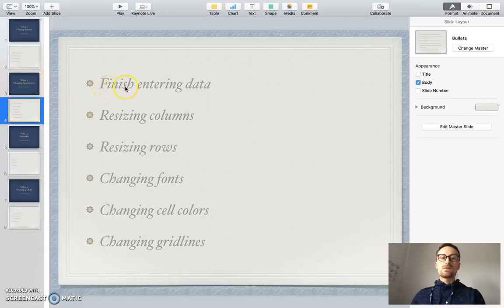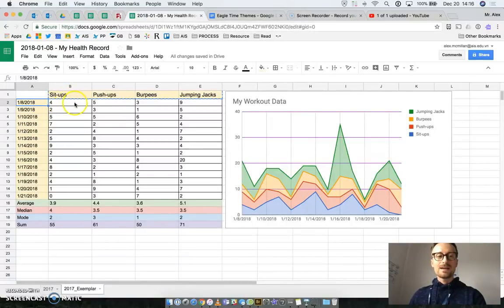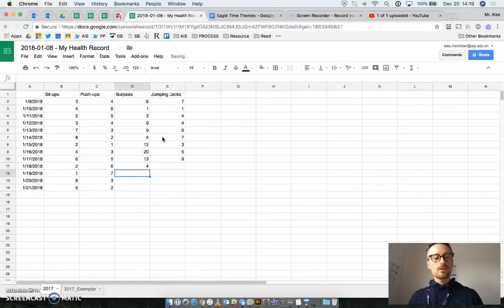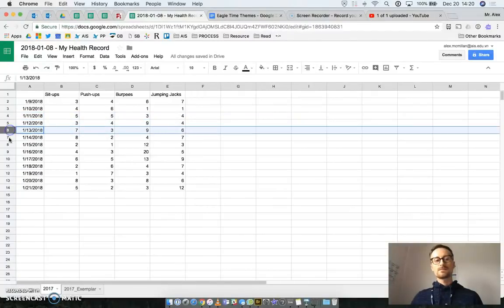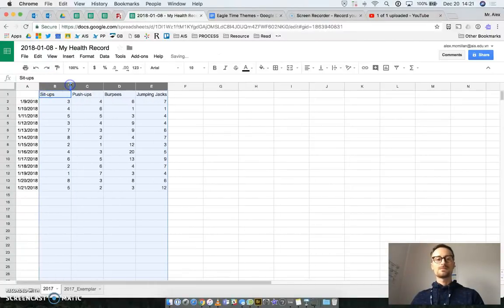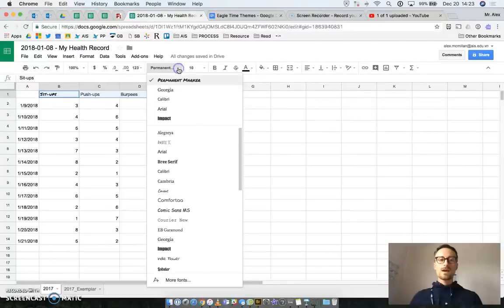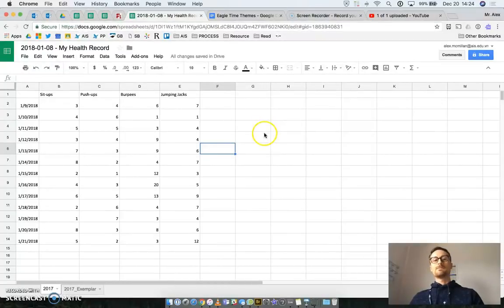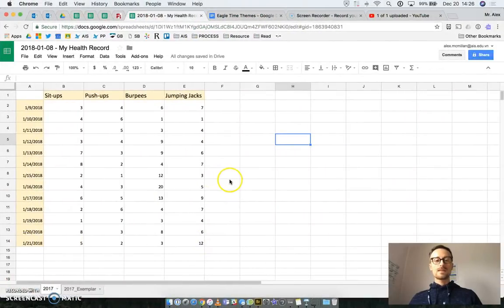02 - Changing Appearances in Google Sheets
In this video we will be:
1. Finishing entering our data set - 0:23
2.  Resizing columns and rows - 4:23
3.  Changing fonts - 7:11
4.  Changing cell colors - 9:23
5.  Changing gridlines - 10:33